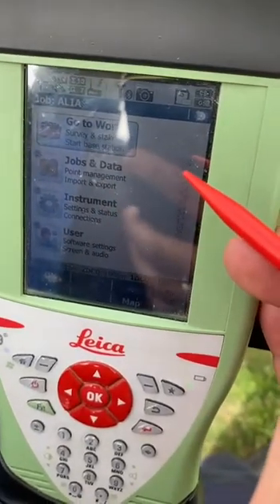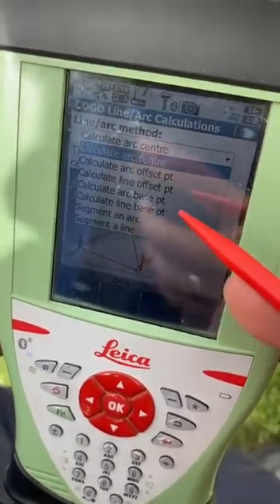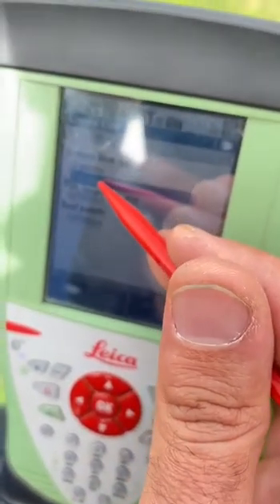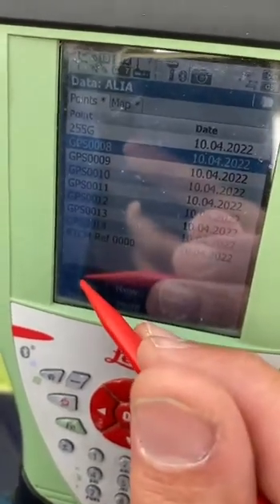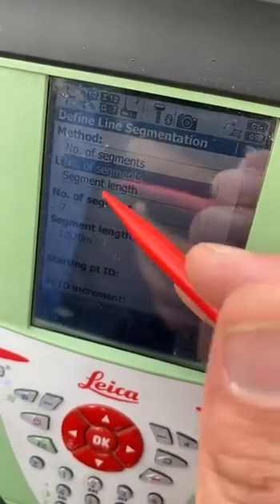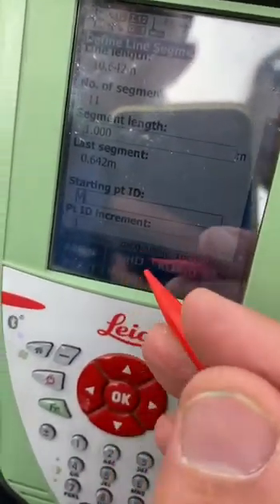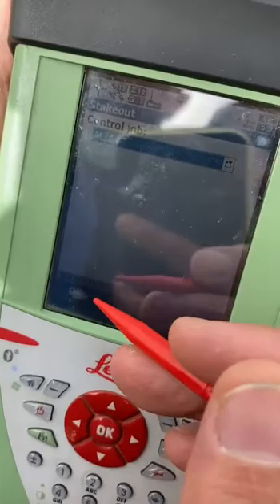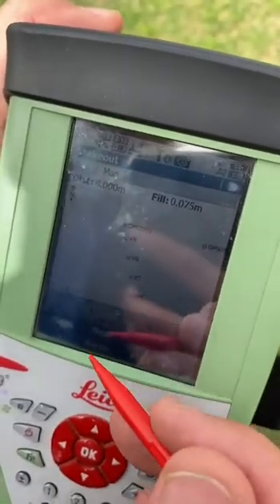using COGO (segment line) in GPS VIVA LIECA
how to split the line into multiple segments using 2 points